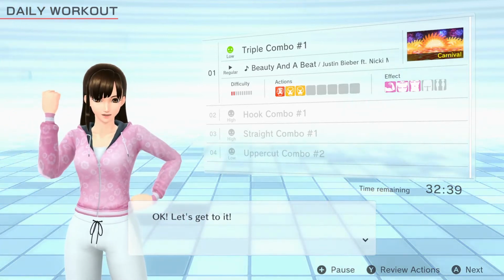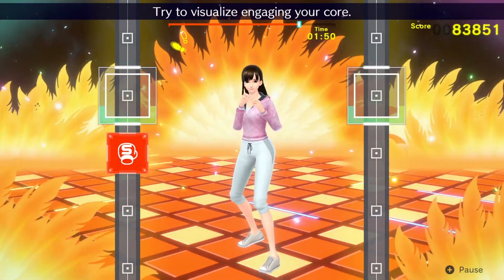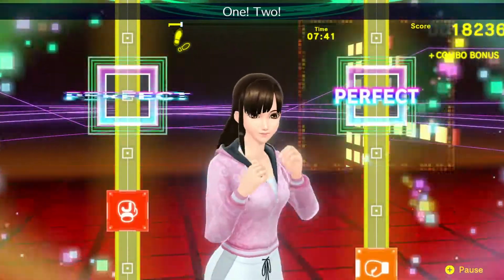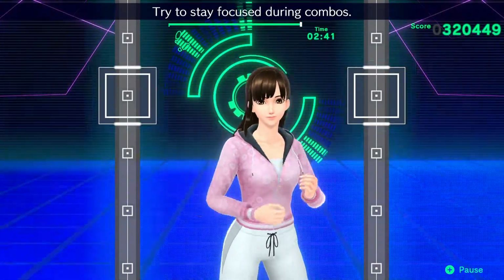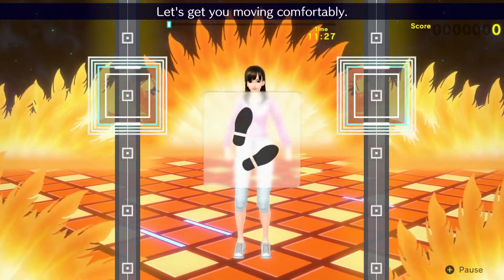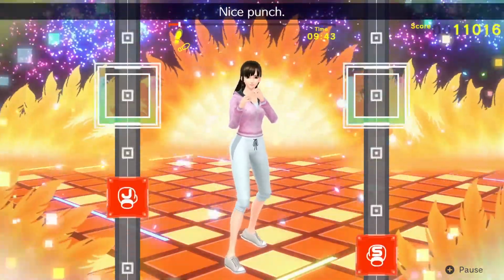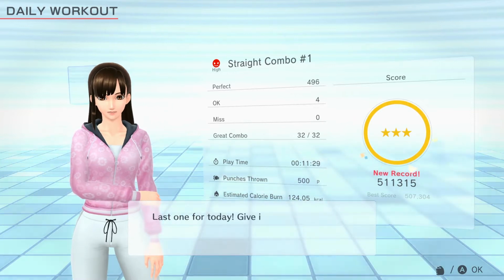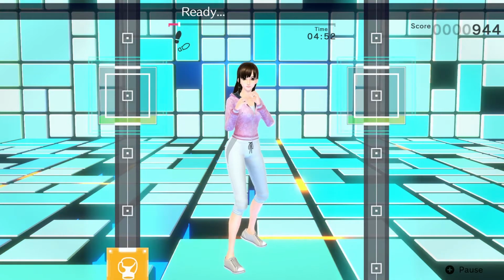Fitness Boxing 2: Rhythm & Exercise - Nintendo Switch [Day 7 of 10] Karen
What do you think of Fitness Boxing 2: Rhythm & Exercise?
This is a longplay of the Switch version which was released in 2020.
The video will show a full walkthrough and display the gameplay.

Did you play this game or have any opinion on what you can see?

Completion Criteria: Exercise with each character

Developed by: Imagineer
Published by: Nintendo
Played by: Gremolin